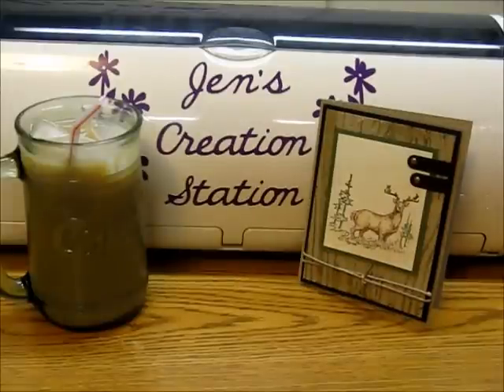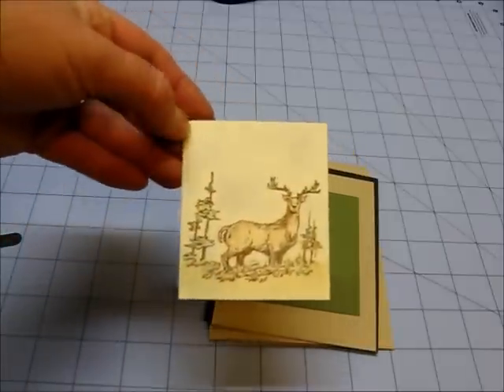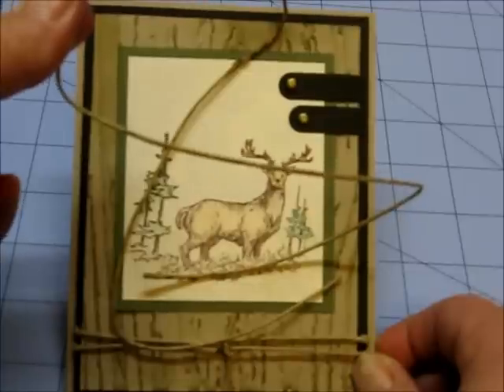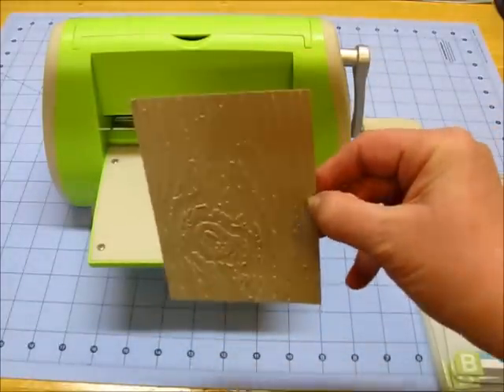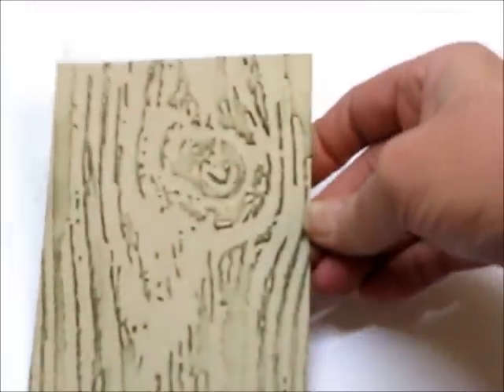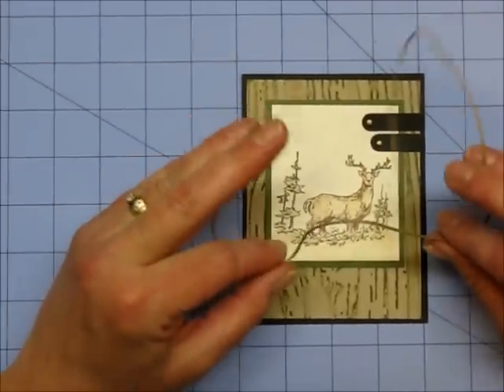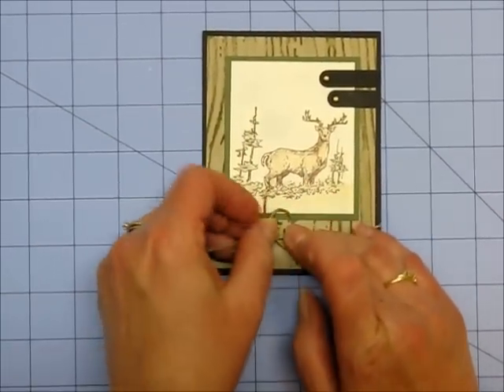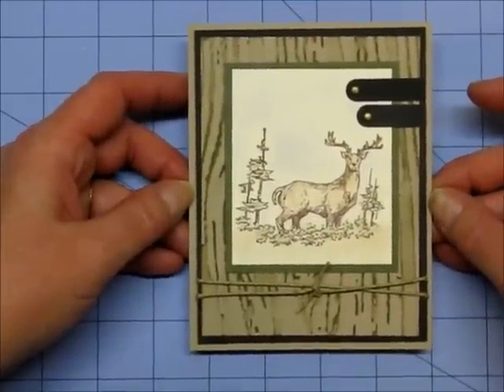Late Night Lattes & Crafts Episode #2 (Video S1-02)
A masculine all occasion card.